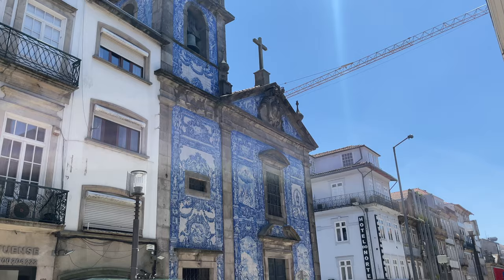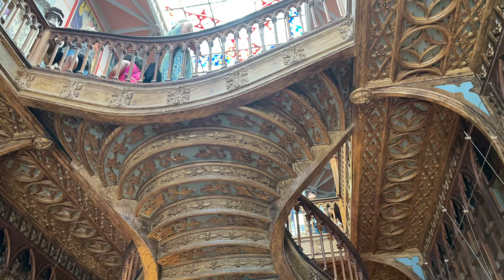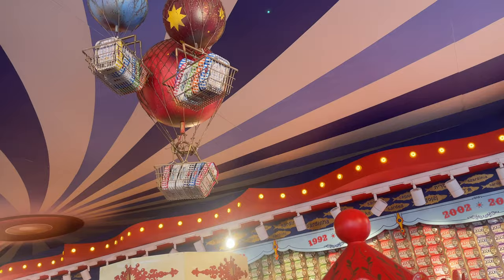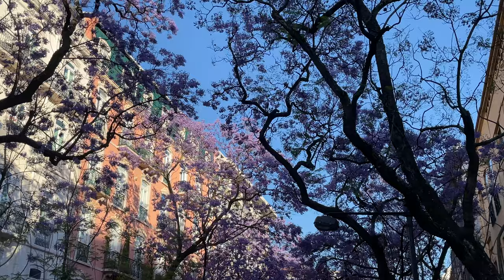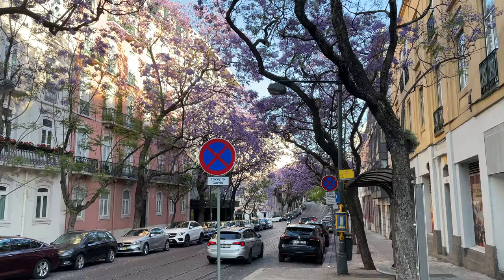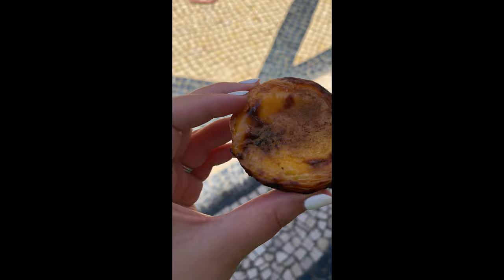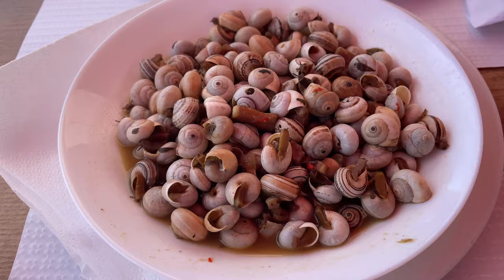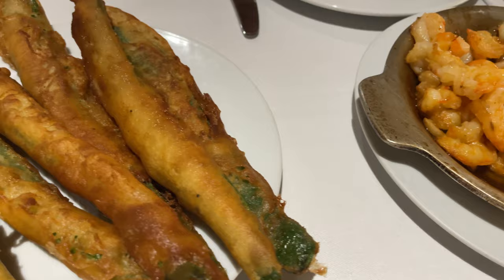VLOG | Portugal | Lisbon & Porto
Hi friends!
How are you? It's been so long, thank you so much for your patience. Here is my vlog from my wonderful time spent in Portugal. I have missed making makeup videos so I can't wait to get back to my regular content.

MAKEUP WORN
FACE
**Shiseido Oil Free Sunscreen

EYEBROWS
**Benefit Cosmetics 24hr Clear Brow Setter

LIPS
*Guerlain Kiss Kiss Bee Glow